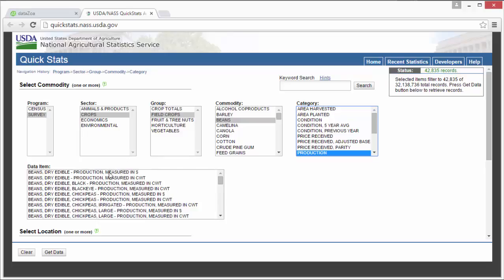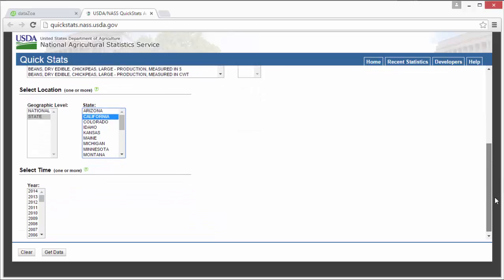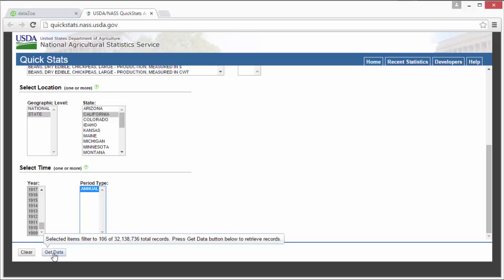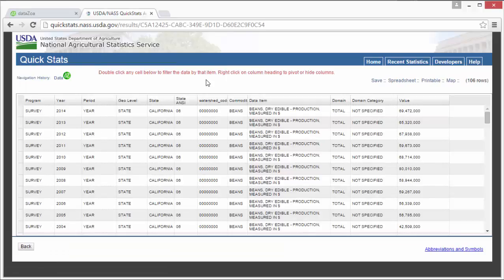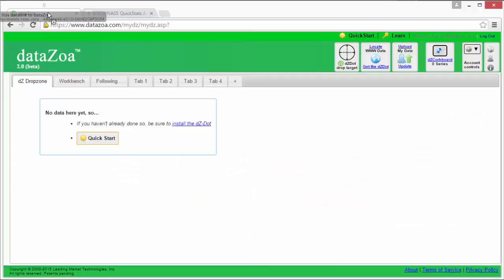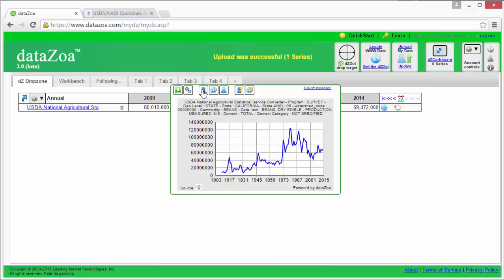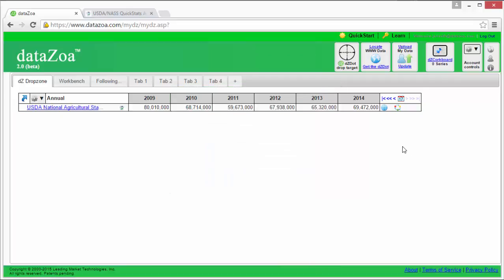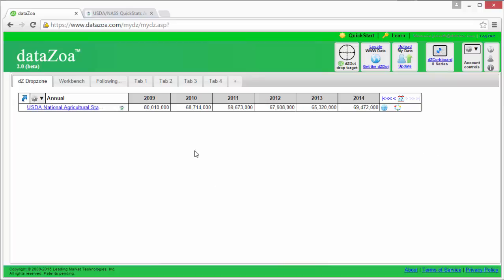Using USDA Quickstats Data with dataZoa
How to access United States Department of Agriculture (USDA) Quickstats data from the National Agricultural Statistics Service with dataZoa.